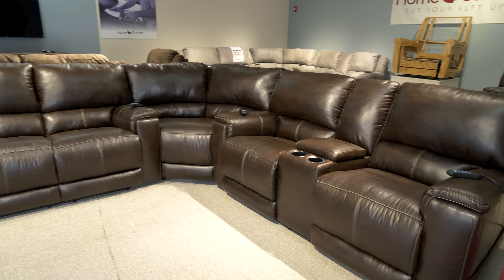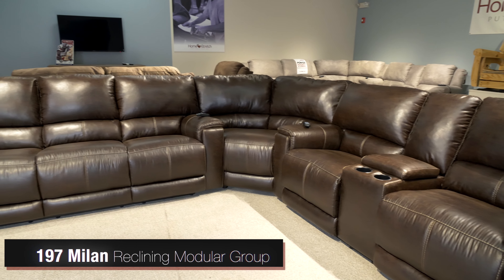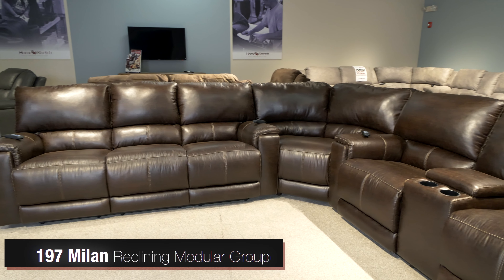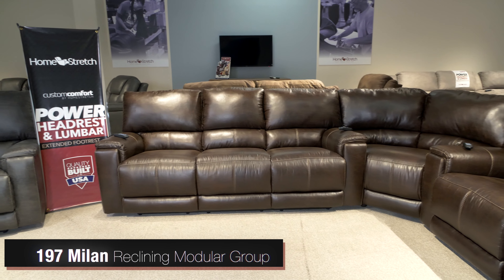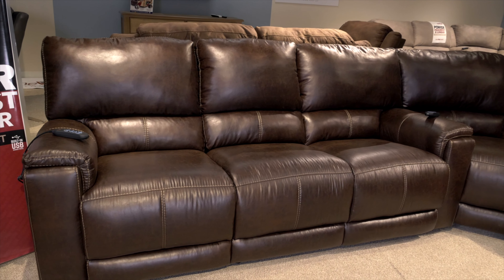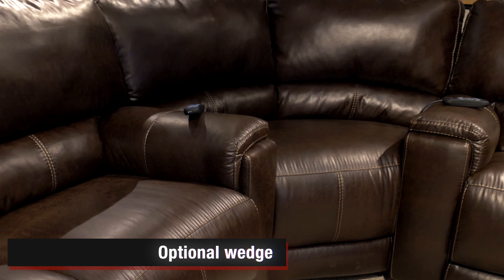F2C HS 2 MilanX2x 197